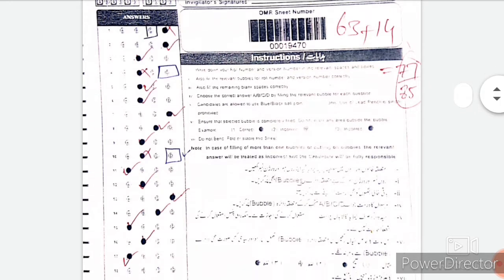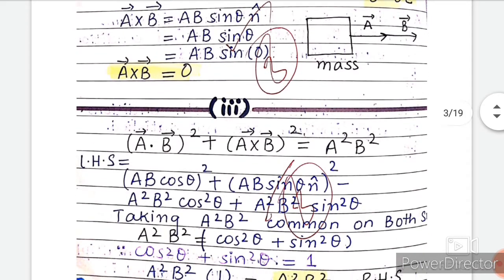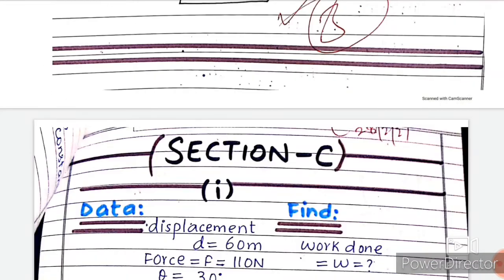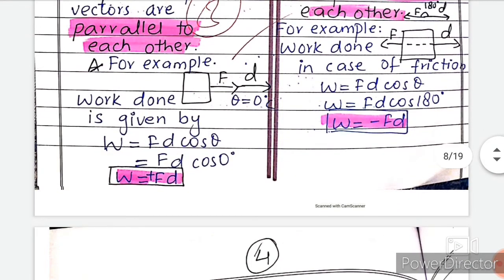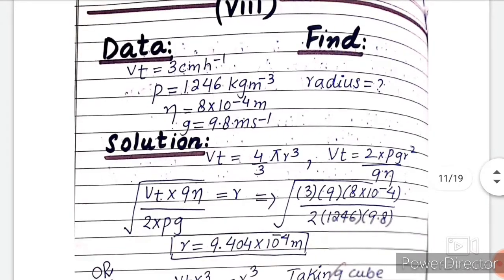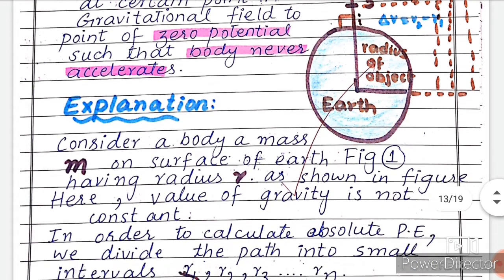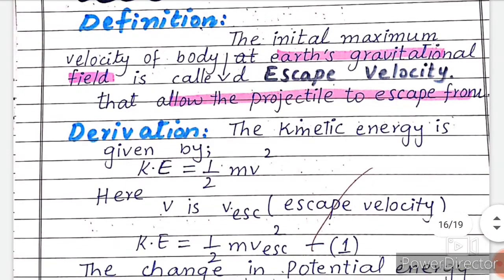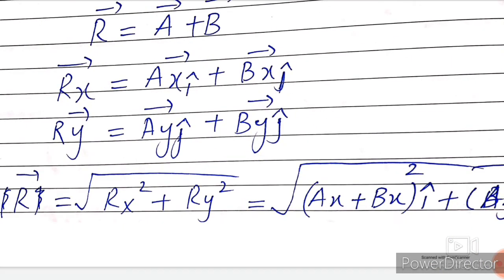Class 11th Physics ,First year- Physics , How to attempt Physics Paper, Paper Presentation.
Aoa
Everyone Hope you all are fine and Focusing on Your studies and having a good & quality time with your family...

 2020- 21 Reduced syllabus.This lecture is based upon the
2020- 21 Reduced syllabus.

            ♡ Physics Paper Presentation ♡

newbook20-21 11th Physics